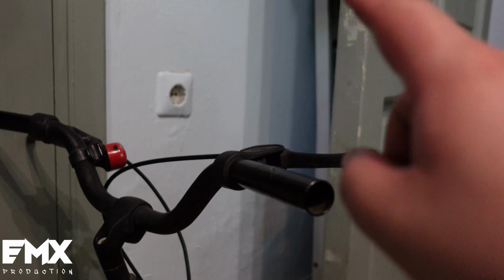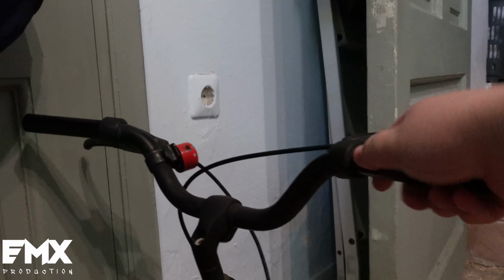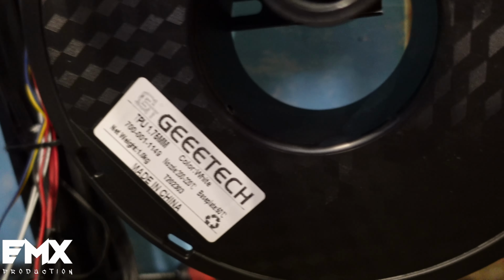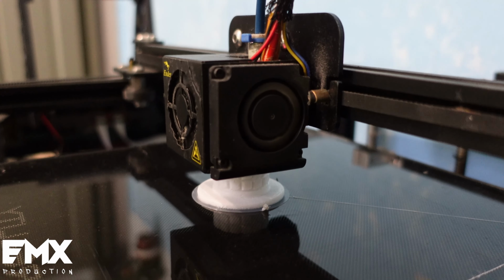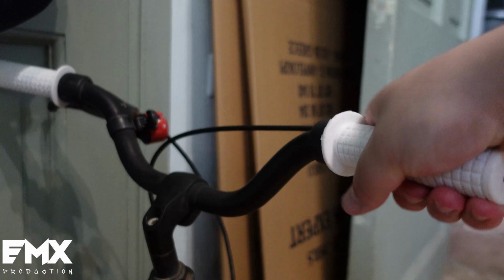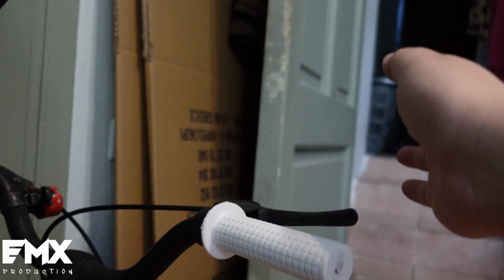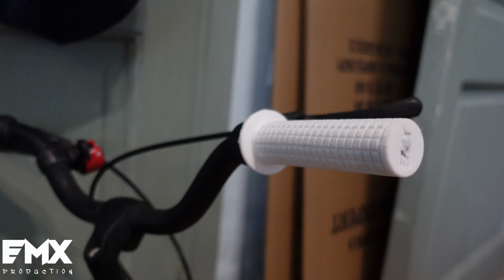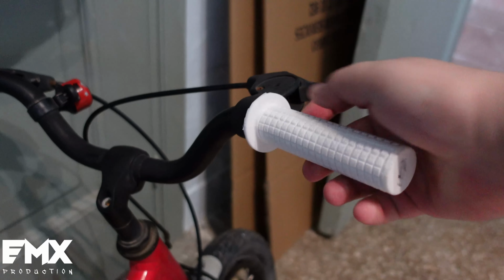3D Printing Bicycle Grips From TPU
I will show you how i go from an idea to a working prototype .And we will see how long 3d printed grips will last ine the heat .
The inner circle is 22mm ang 105mm long.